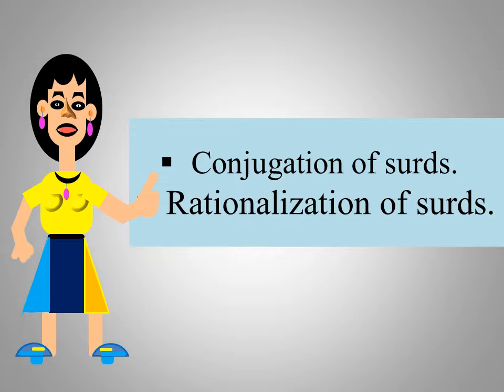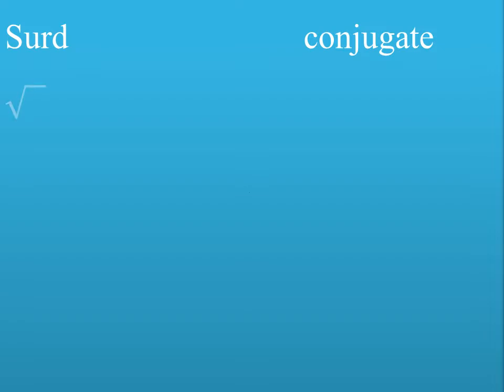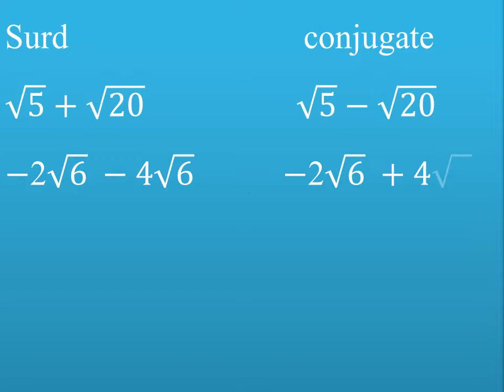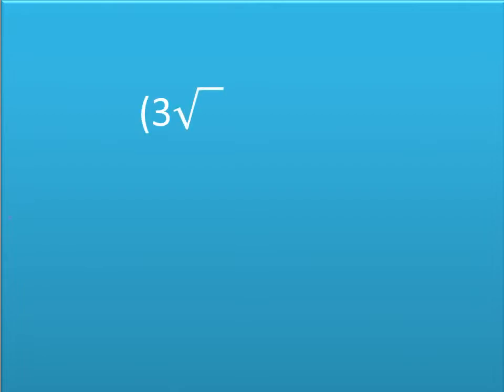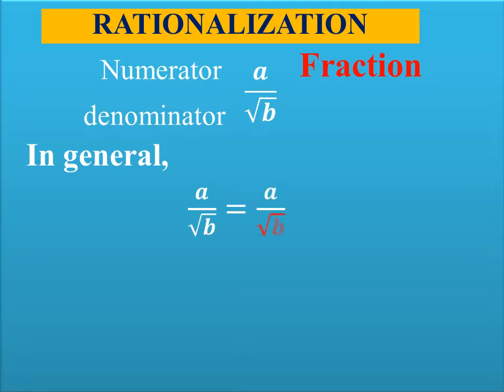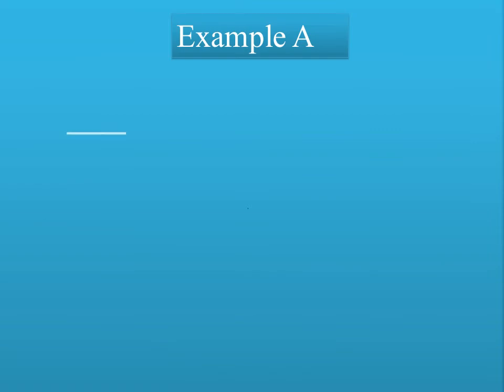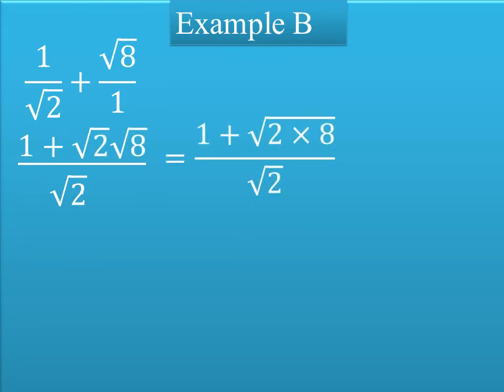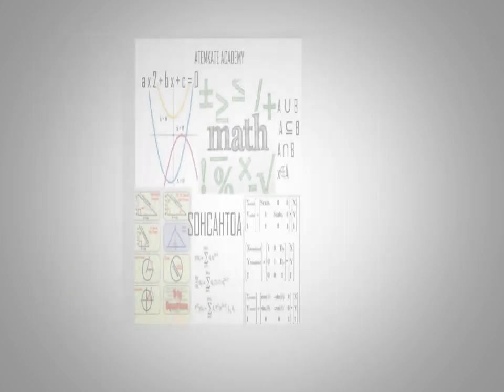mathematics/surds parts 2 /conjugation and rationalization of surds.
Learning and solving problems on how to conjugate and rationalize a surd  with "Atemkate academy"
Like  to support our cause and help make the content accessible to everyone.
They come up every year in GCSE maths exams and are quite easy when you understand the concepts.
The cartoon graphic design on this video was created by Atemkate academy.